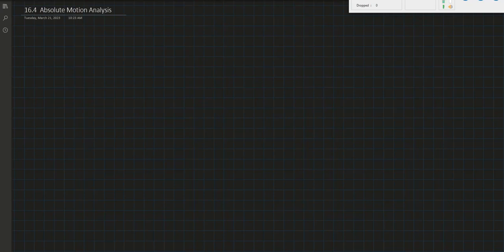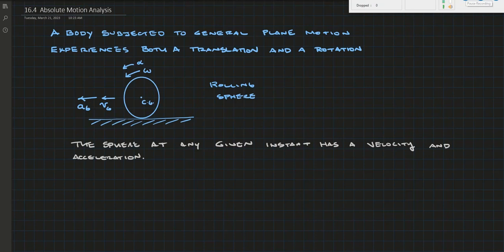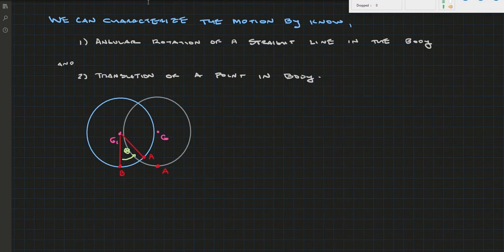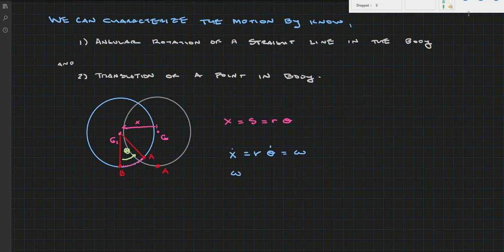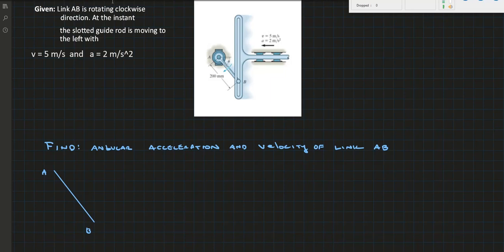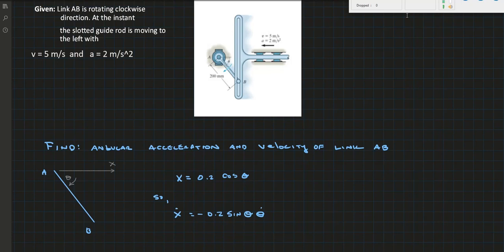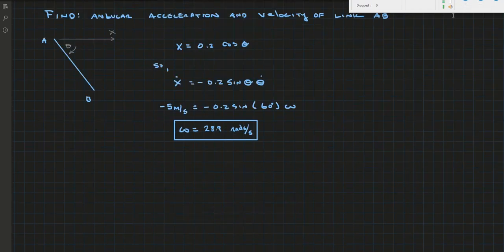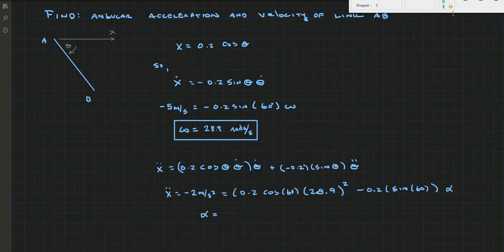EGR 245 Absolute Motion 16 4